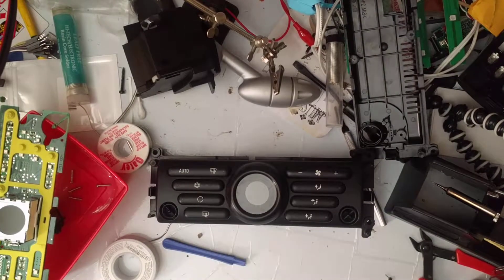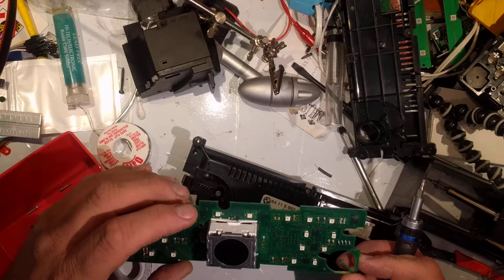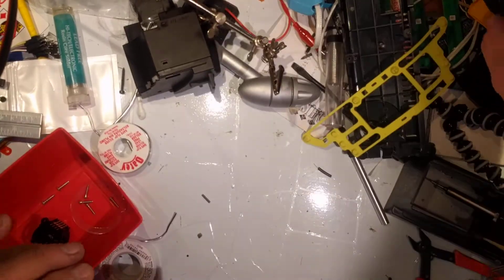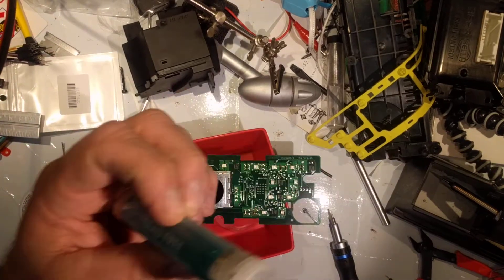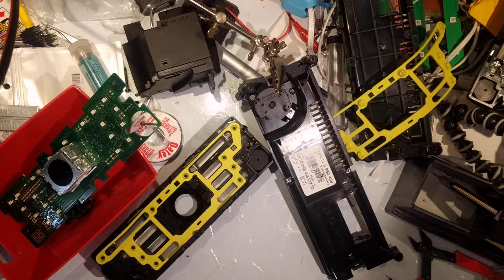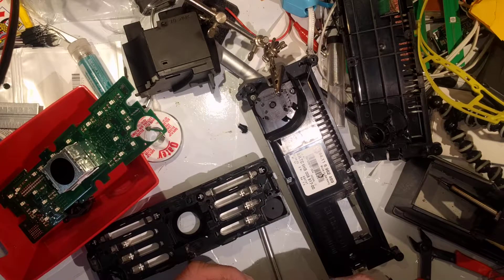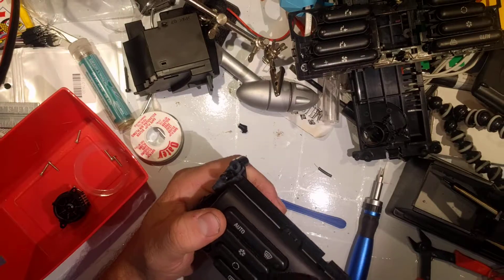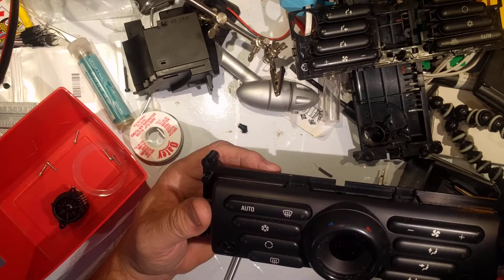2002-2006 MINI Cooper Automatic Air Conditioning controls teardown and rebuild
In this video, I tear apart the HVAC controls in the 2005 R50 MINI Cooper. The car has an odd issue in that it oscillates between heat and air with the compressor running. The blend air actuator goes back and forth and I have already tried another actuator. So, I mix and match parts from two controls and reflow part of the board to try and make it work.